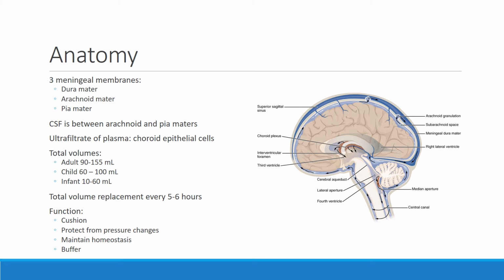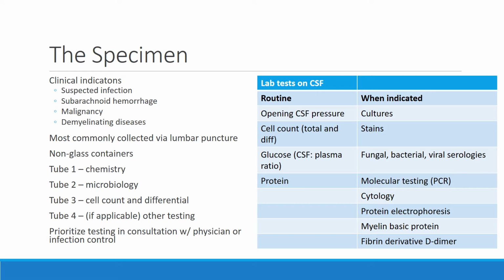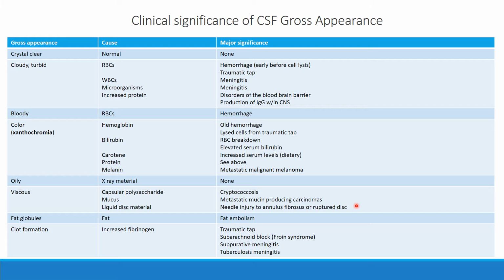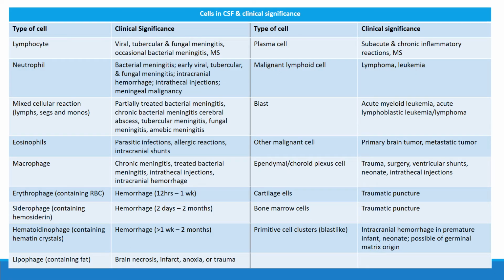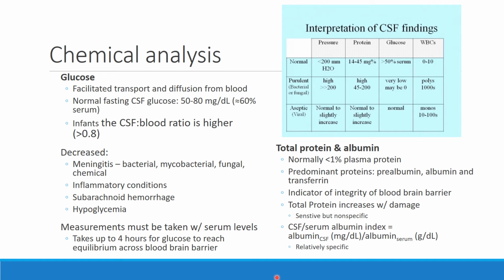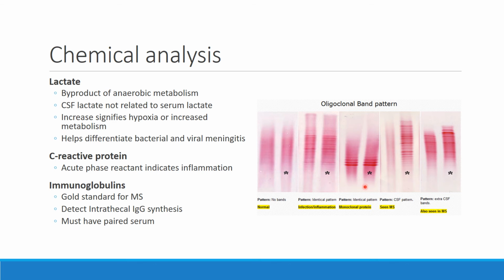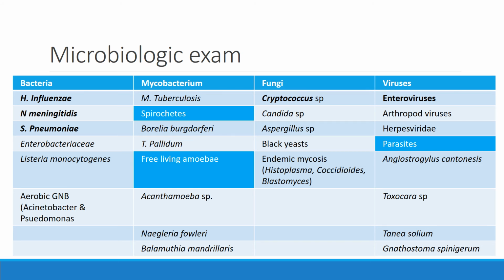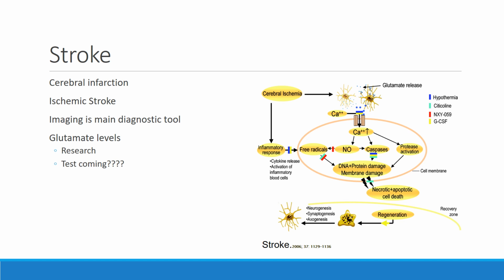445-W2 Cerebrospinal Fluids